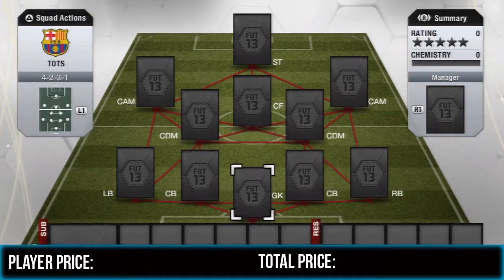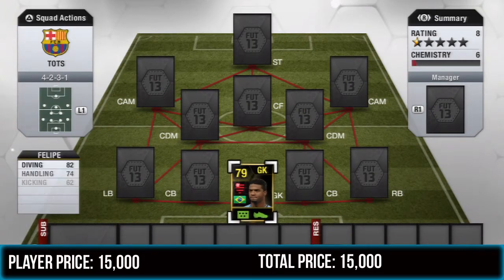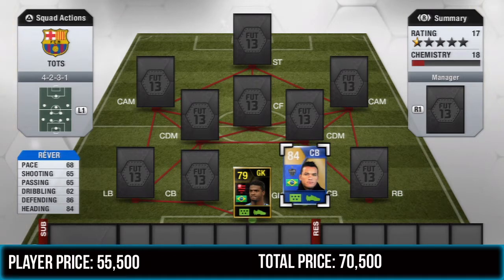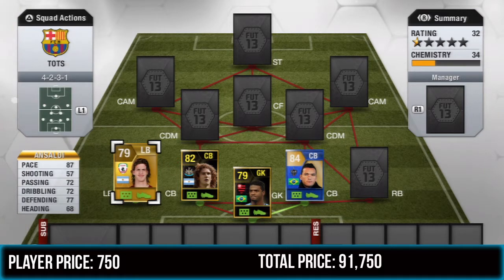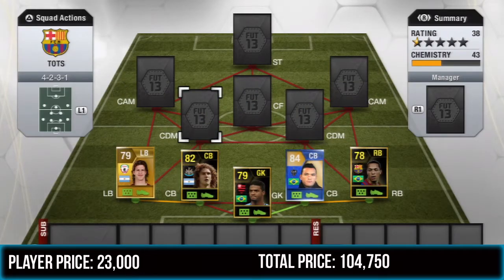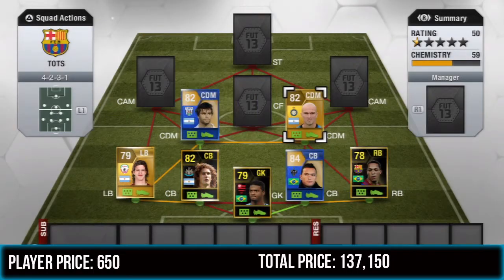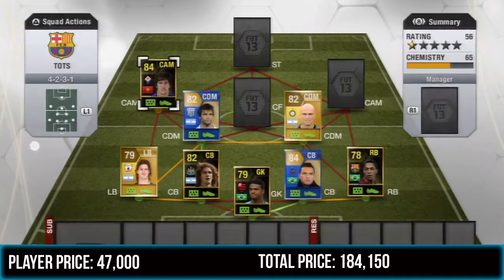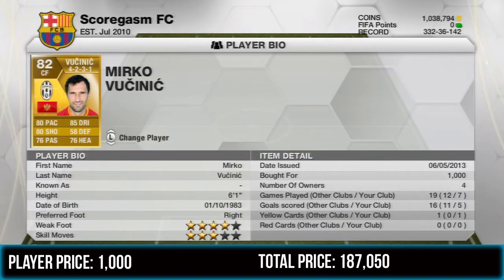FIFA 13 UT: Hybrid Squad Builder ft. 3 TOTS Players!!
Could we hit 30 LIKES for this AWESOME squad? :D